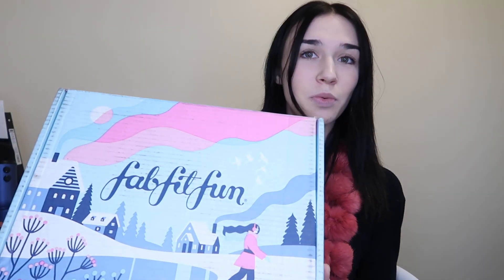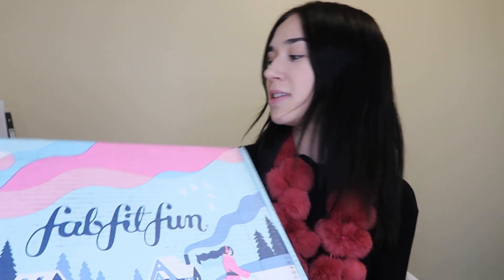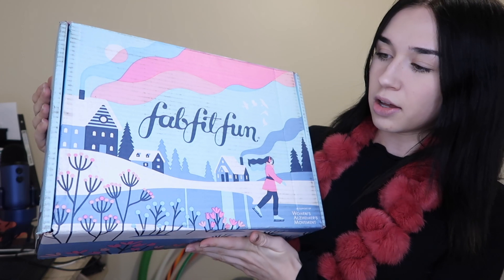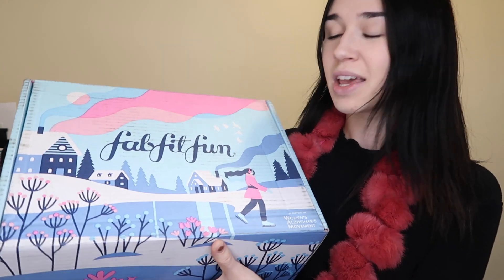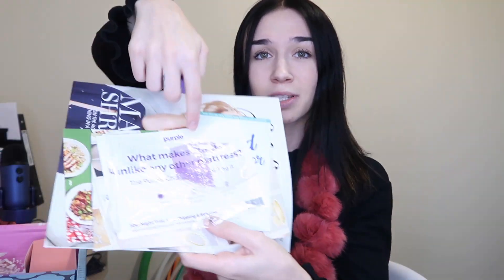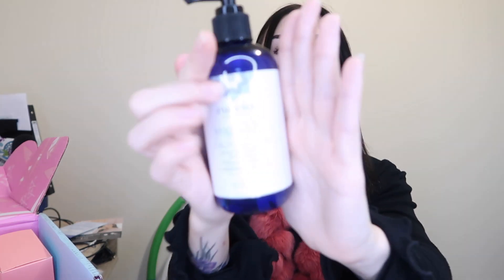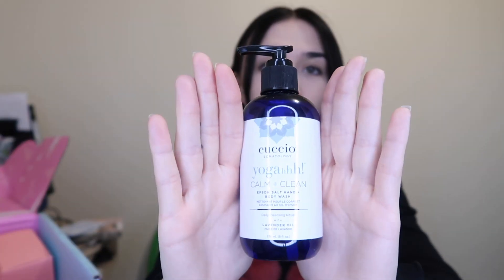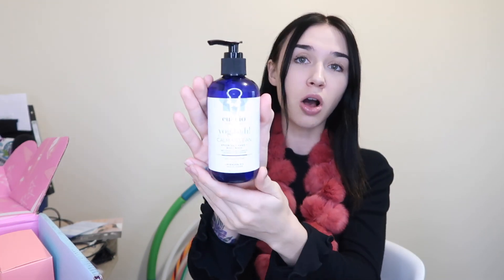FabFitFun WINTER 2019 UNBOXING & REVIEW!